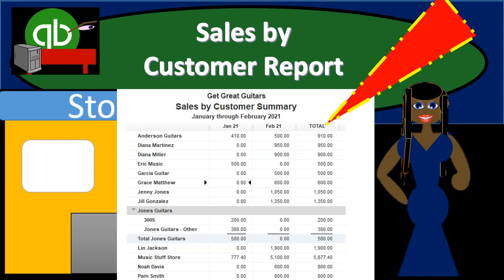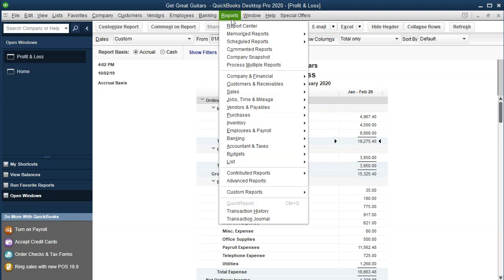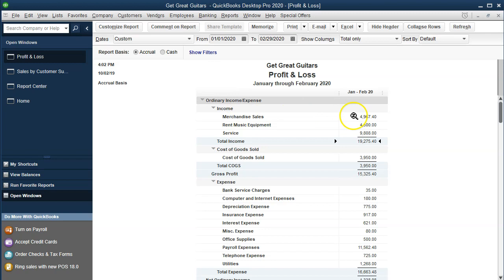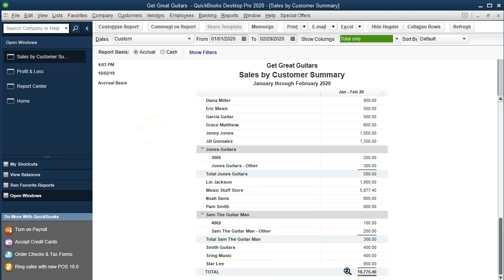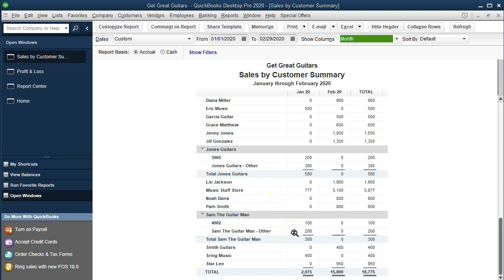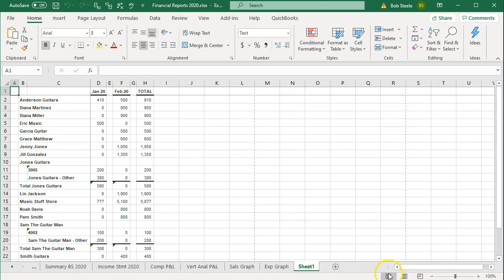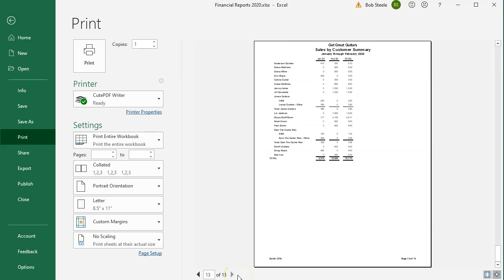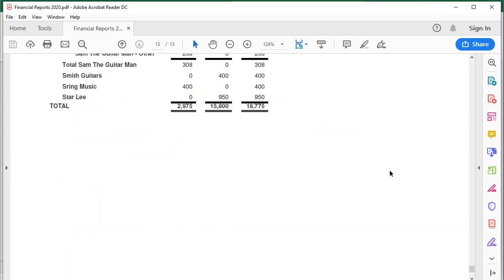Sales by Customer Report 4.20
Sales by Customer Report
QuickBooks Desktop Pro 2020
This presentation we will generate analyze Export to Excel and print a sales by customer report within QuickBooks Pro 2020, QuickBooks desktop 2020. Here we are in our get great guitars file, we currently have the open windows open, you can open the open windows by selecting the view drop down and the open windows lyst.

0:21
We're not going to be generating more reports. And remember whenever we think about any other report other than the major financial reports, which are the balance sheet and income statement, and they will typically be supporting some portion some area within the balance sheet or income statement. In this case, the sales by customer will be supporting the income statement. So let's first open up our profit and loss statement and always be branching out from those those core financial statements into these other reports or as we consider them, let's go to the reports drop down Up top I'm going to go to the company and financial will first take a look at that profit and loss standard report, changing the dates up top from a 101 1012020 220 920.

1:05
There's our profit and loss report up top, of course, is our sales items. That's what we're going to be concentrating in on when we consider the sales by customer Summary Report. A couple of ways we can get into the sales by customer summary report, we can go to the drop downs up top, we can go to the sales item and find it here. If you're not as familiar with some of these reports, then However, you may want to be using the report center. So it might be easier to go to the report center as we will do here.

1:32
Open up I'm going to maximize the screen. In other words, we are in the standard tab, we want to be down in the sales area. So standard tab sales tab, we have the sales by customer summary, that's going to be our first report, we can change the dates here, if we so choose, I would simply just run the report generally. So I'm going to run the report, do any day changes here as we will now with a starting date of Oh 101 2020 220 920, January through February 2020.

2:06
If we scroll down to the bottom, obviously we have our customers this should support then what we have on our profit and loss, we're going to have a bit of a difference that we have seen in the past. Let's analyze and think about why that would be so that when we present this report, we know exactly what that difference is. When 877 5.4 minus if we go then to the profit and loss report, we have the 19 to 75 minus 1927 5.4 $500 difference. What is that closing this back out. If I double click or zoom in on the merchandise sales, zooming into it, we had an adjusting entry for that $500.

2:52
That's the difference. It's an adjusting entry. That's as much details will give to it right now. We'll get into why we haven't adjusted entry later in the course. closing this back out, we can then go by to our sales by customer summary. So here's going to be our sales by customer Summary Report. Obviously this report is breaking out the sales item by who we sold to.

3:15
And this is really important because a lot of times when we when we start to set up accounts in a profit and loss statement, for example, different types of accounts, we may be tempted for example, if I go over to the profit and loss to set up different type of accounts here, an actual account to represent groupings of customers possibly or different, a lot of different items that we are selling in essence, what we want to do, however, is limit the amount of information we aren't we want on the profit and loss, limit the amount of sales or income type of accounts, and then use the detailed reports to give us that more detail.
3:54
So don't get don't get caught up and sent train trying to put all the detail into the profit and loss report by adding up bunch of accounts here. Think about how you can group your accounts here to give you that summarize data in a way that you want. And then use reports such as the sales by customer summary, which can then take those totals take the total sales, break it out in more detail, such as the customers, you could also do the same thing for sales by items.

4:21
So I'm going to go ahead and then format this, we're going to go up top, we're going to do some of our standard type of formatting, we're going to go to the header and footer, we're going to remove the date prepared the time prepared report basis, we're going to put the name of our firm and the bottom here, which is going to be Smith CPA for us, which is obviously generic name, then we're going to go to the fonts and numbers.
4:44
And we're going to be taking any negative numbers I'm going to put parentheses around we're going to make them read to match what we have been doing in prior reports, we're going to remove the pennie